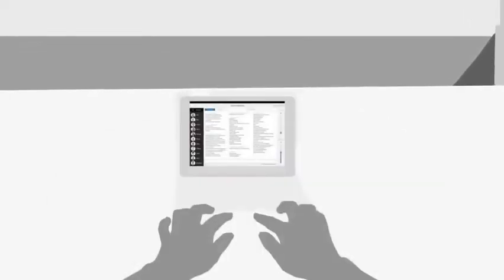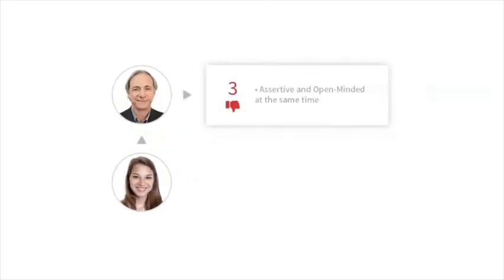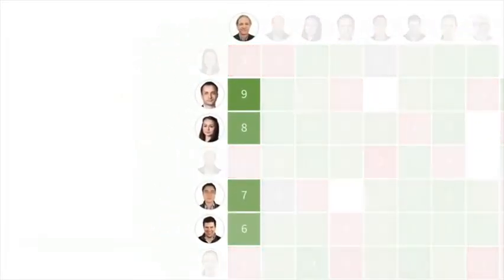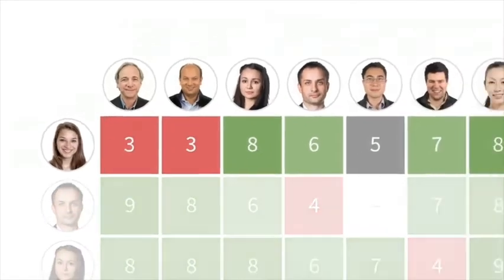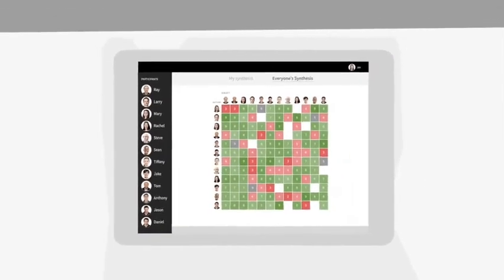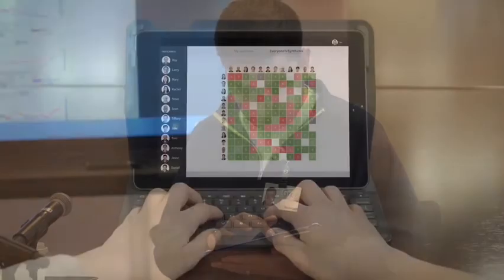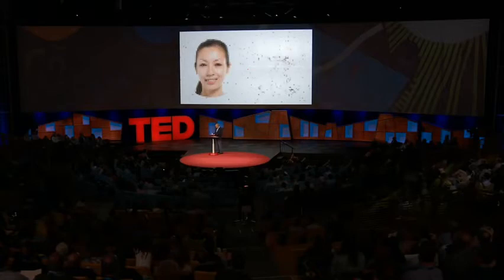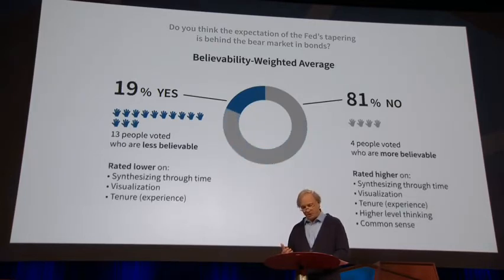How The Dot Collector Work – Ray Dalio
In this video Ray Dalio is explaining the how the dot collactor and how to make the effective decision in life and corporation. He is the founder and CEO at the Bridgewater Associate which is the largest hedge fund in the world. He is the Author of the New York Times bestselling book principles for success.